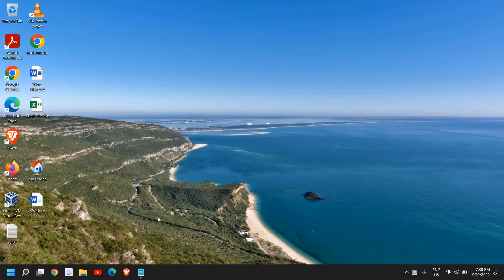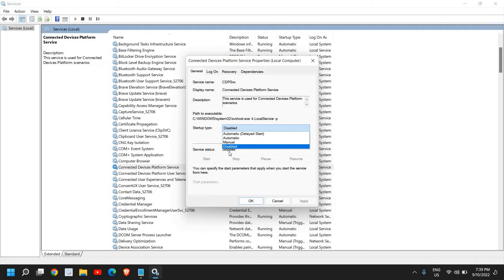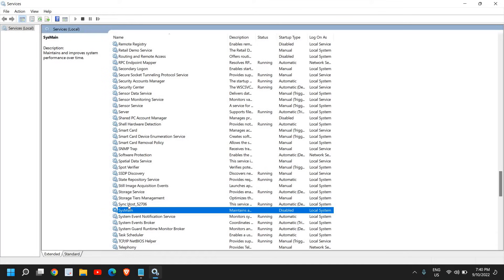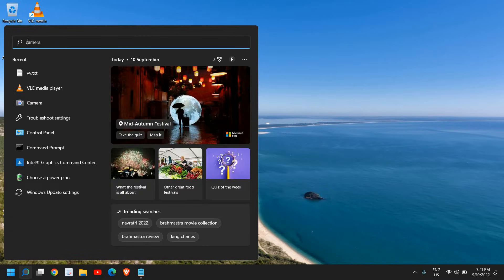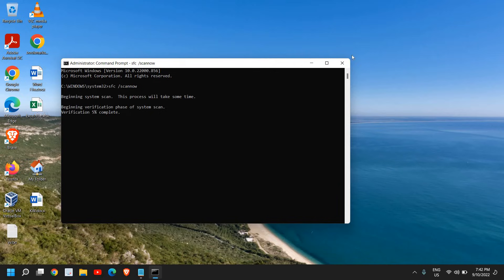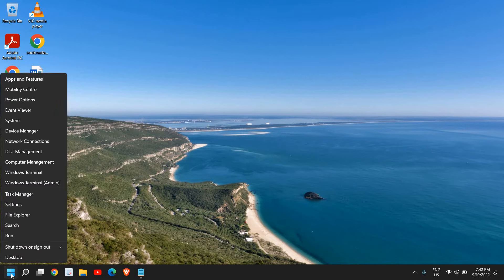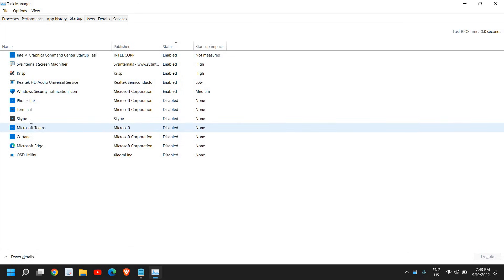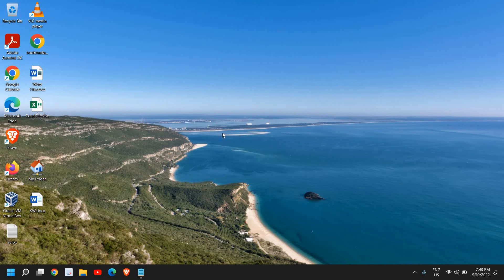[SOLVED] 100% DISK USAGE Windows 11 FIX (2022)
BEST FIX on 100% disk usage or 100 disk usage windows 11. Disk at 100 or high disk usage can be with many reason. Fix disk 100 windows 10 or task manager disk 100. If system using 100 disk or system high disk usage tips to fix 100 percent disk usage windows 11. high disk usage windows 11 can make computer heat. windows 100% disk usage people call system 100 disk usage or disk 100 usage windows 11. 100%disk usage windows 11 fix is shared. If disk always at 100% try steps mentioned and fix 100 disc usage
windows 10 hard disk 100.